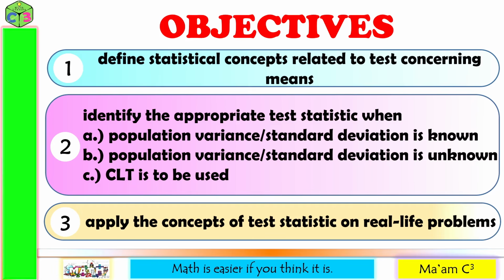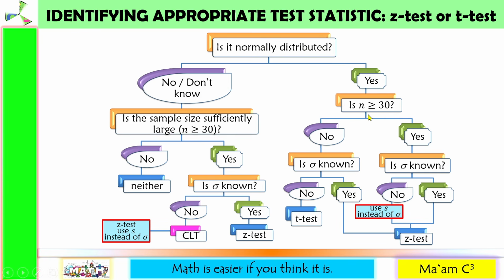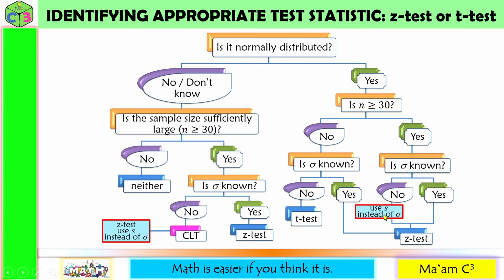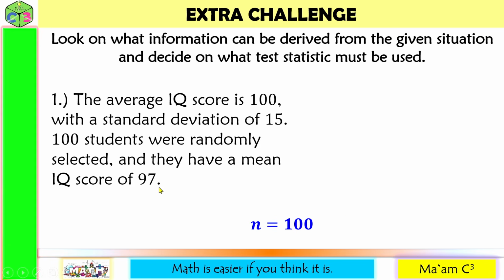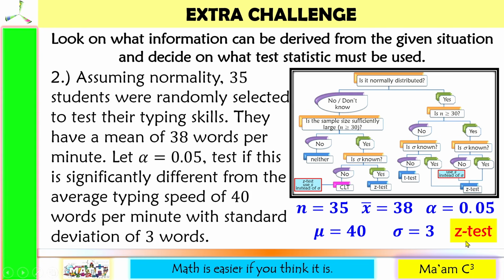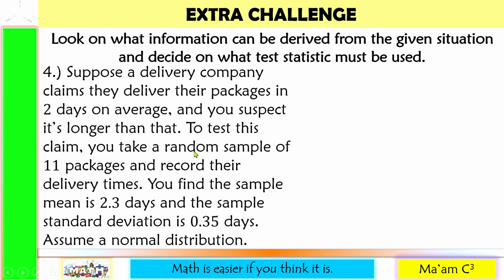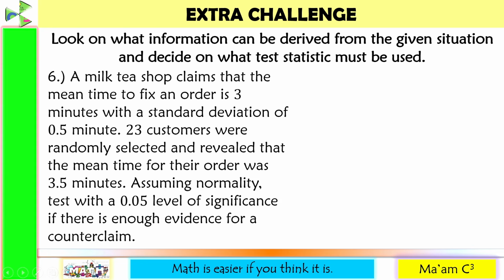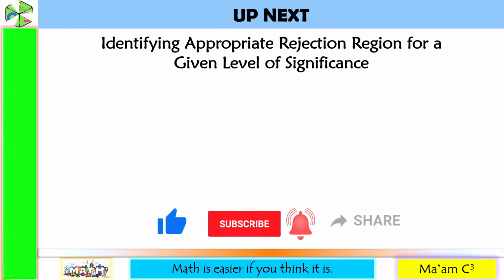Identifying Appropriate Test Statistics Involving Population Mean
This video lesson is about choosing between z-test or t-test as the test statistic to be used in different conditions: a.) standard deviation is known, b.) standard deviation is unknown, and c.) CLT is to be used. Check out the detailed guide I created in identifying which test statistic must be used.
Happy learning!